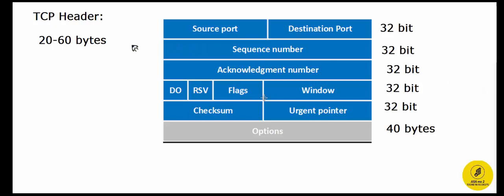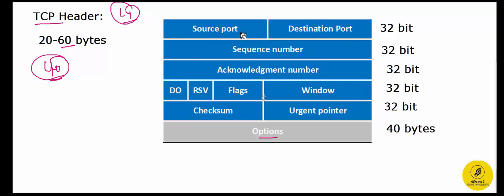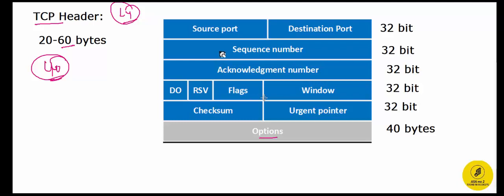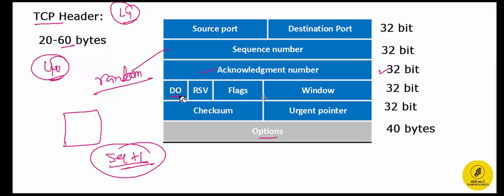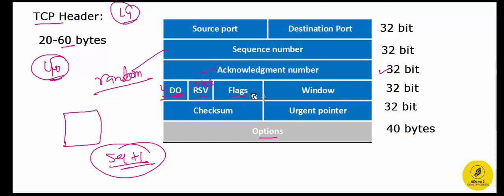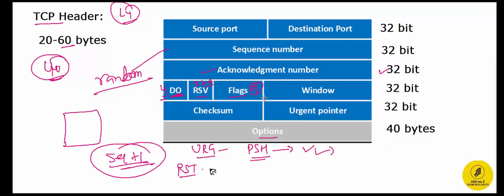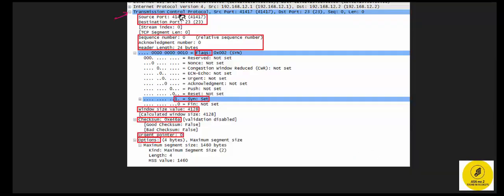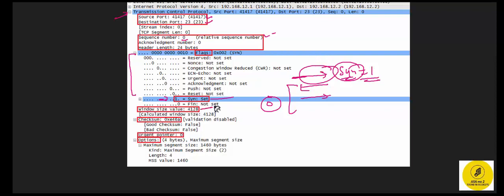TCP Header Explained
0:00 Size of TCP Header
1:22 Seq No
2:15 Ack no
3:26 TCP Flags
3:33 URG
3:41 PSH
4:12 RST
4:30 FIN
4:46 SYN
5:00 Wireshark View